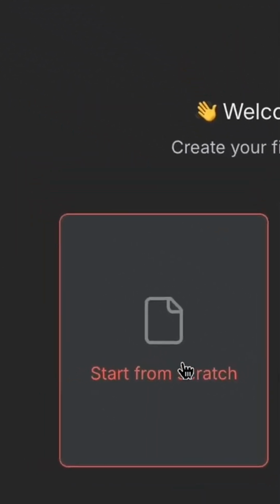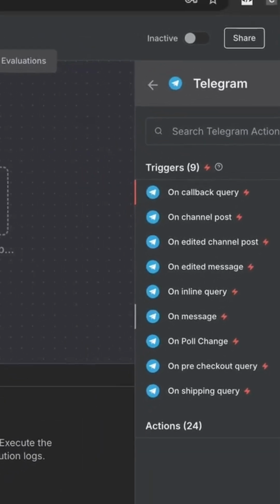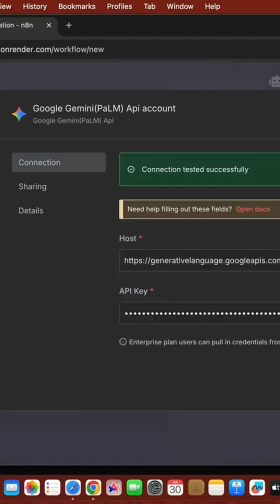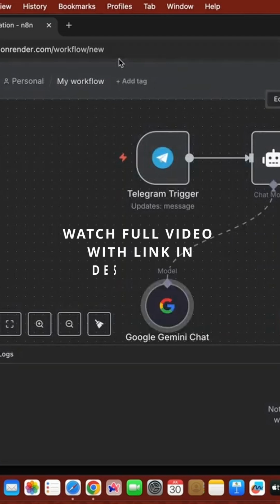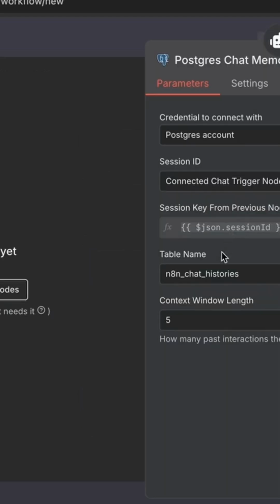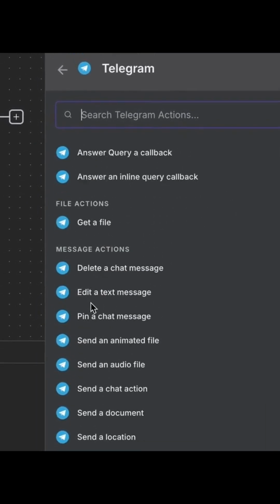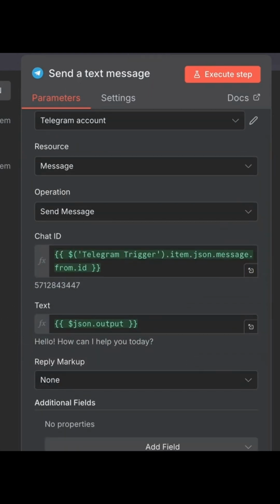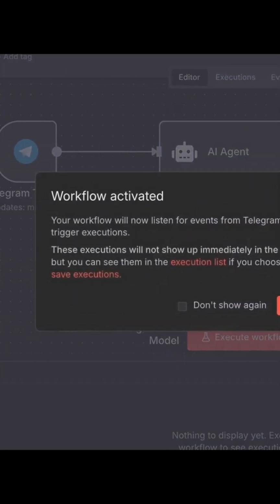I Gave My Telegram Bot a BRAIN 🧠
Build an AI chatbot that NEVER forgets! 🤯 In this video, I show you the step-by-step no-code workflow to create a hyper-intelligent Telegram bot using Google Gemini, n8n, and Postgres for long-term memory.

This isn't just another basic bot—it's an AI agent that can hold real conversations. Watch how to connect the APIs and build the entire thing in just a couple of minutes!

✨ Tools Used:
- n8n (for no-code automation)
- Google Gemini API (for the AI brain)
- Telegram (for the chat interface)
- Postgres / Supabase (for the memory)

Ready to build your own? Drop a '🤖' in the comments and let me know what you'd automate!